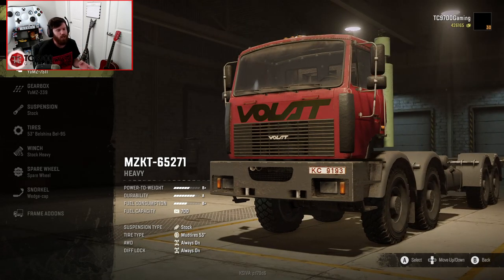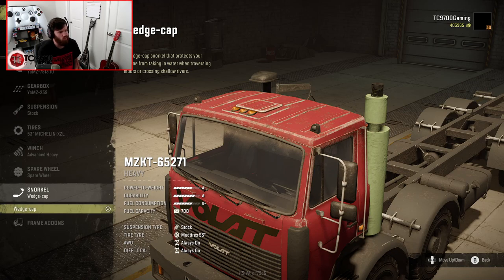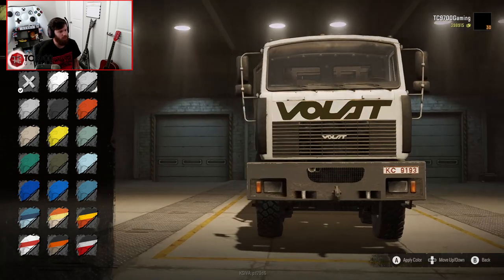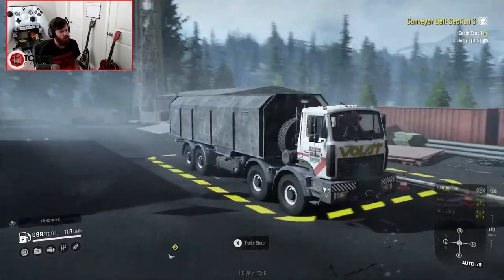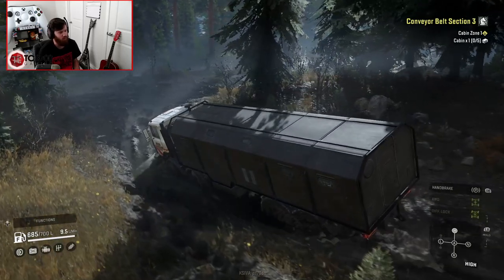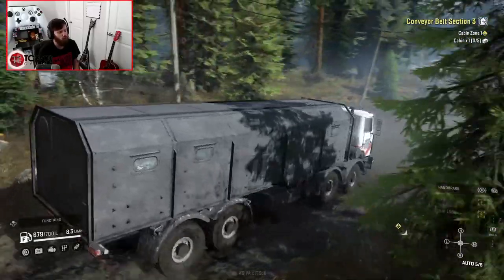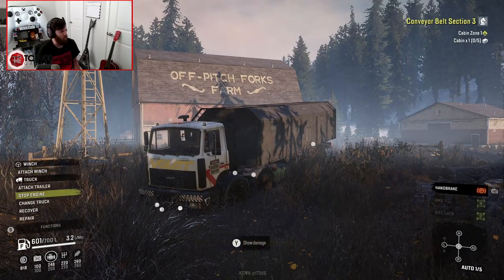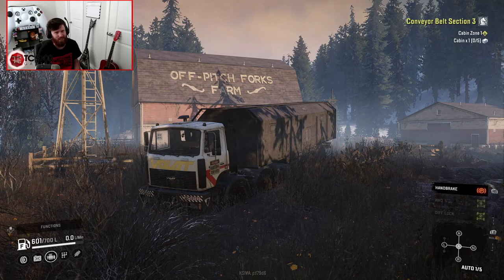SnowRunner: MZKT VOLAT (The Most Realistic 8x8 Mod?)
SnowRunner: MZKT VOLAT (The Most Realistic 8x8 Mod?) | TC9700Gaming

Welcome back to a brand new SnowRunner video!! This time, we're going to be checking out the new MZKT VOLAT mod!